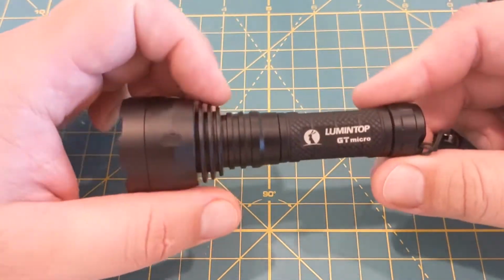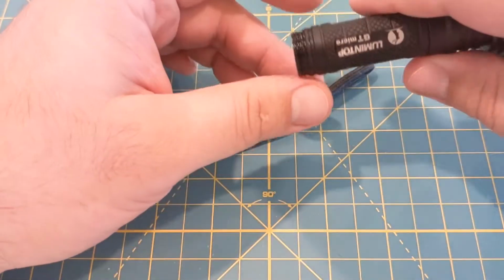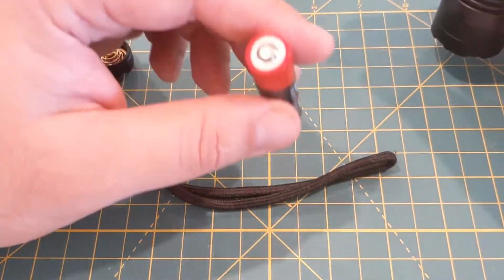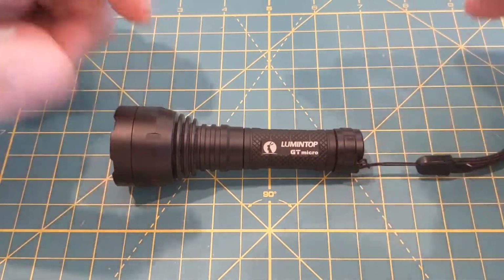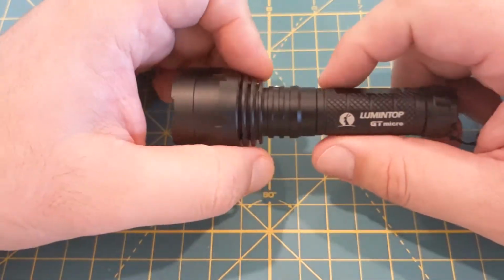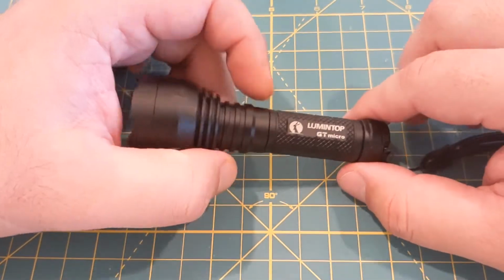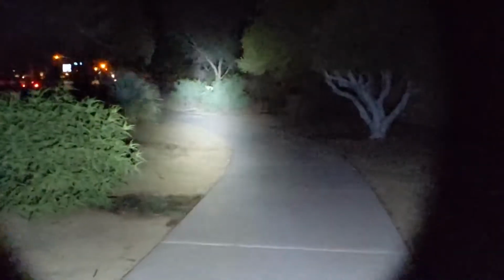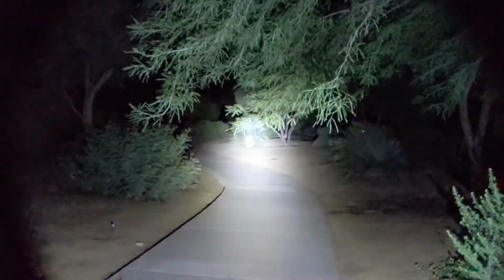Lumintop GT Micro - This 14500 throws how far?!?!?